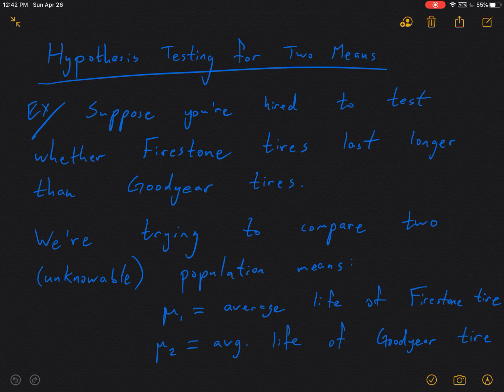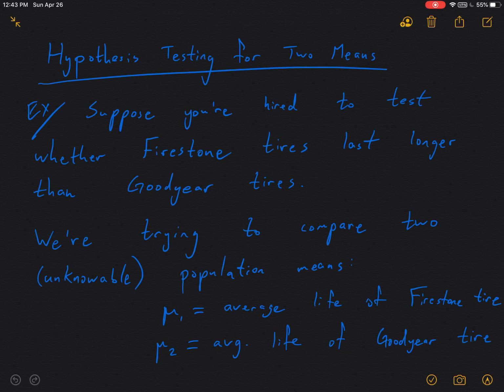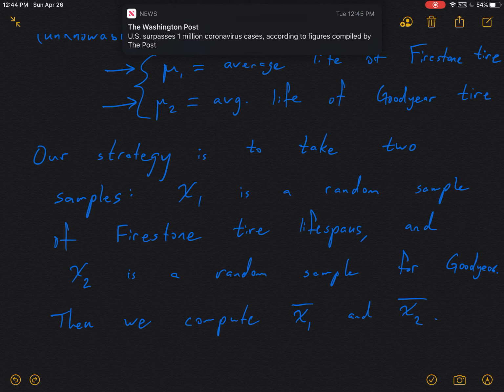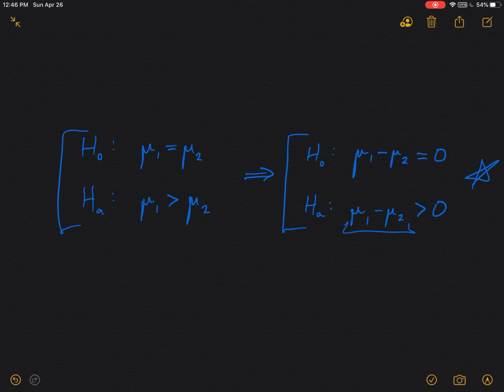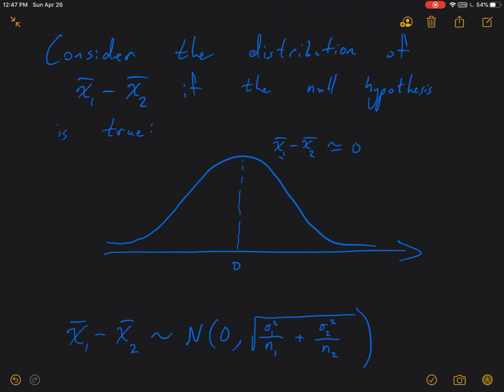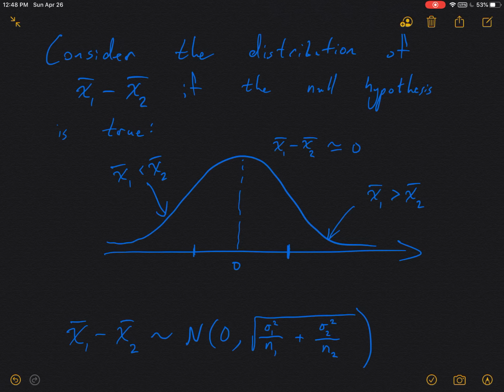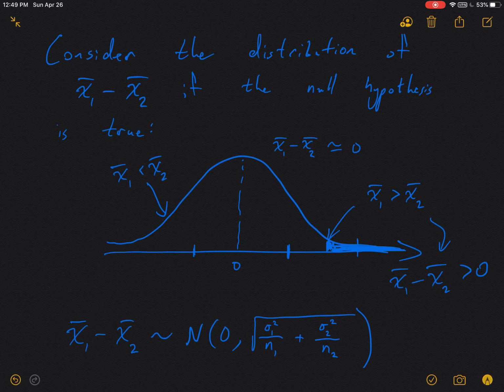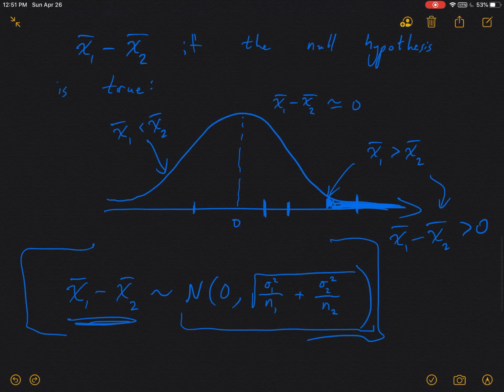Hypothesis Testing for Two Means (Summary)